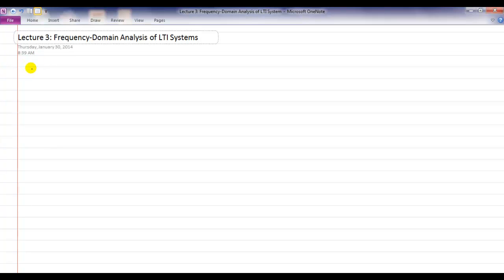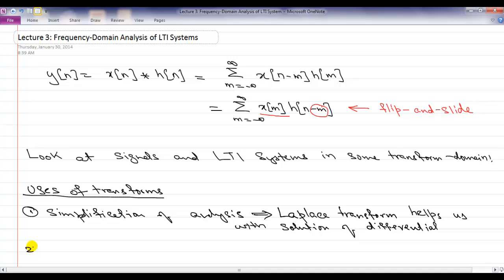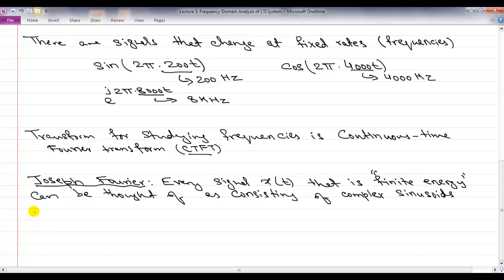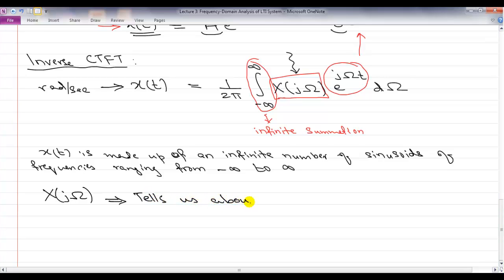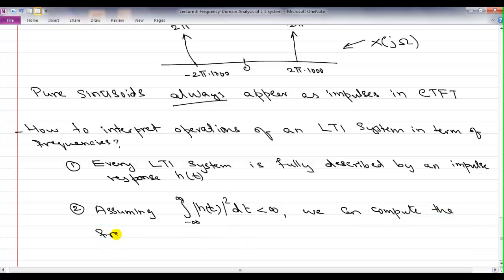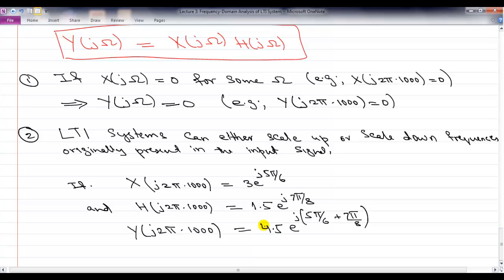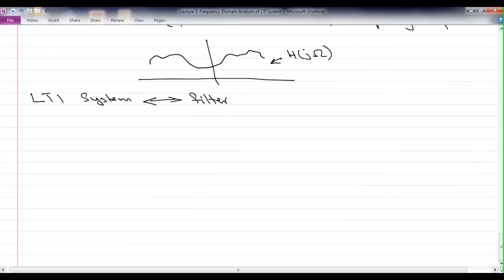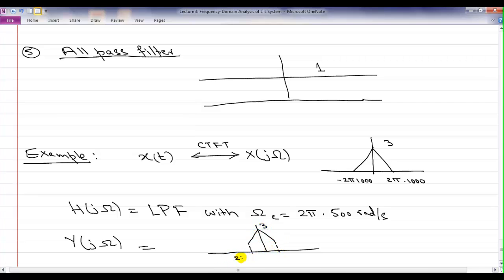ECE 346 (Spring 2014) @ Rutgers -- Lecture 3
In this lecture, we finished discussion of time-domain characteristics of LTI systems, provided an intuitive understanding of the continuous-time Fourier transform (CTFT), and used that to provide a frequency-domain interpretation of the actions of an LTI system on the input signals.